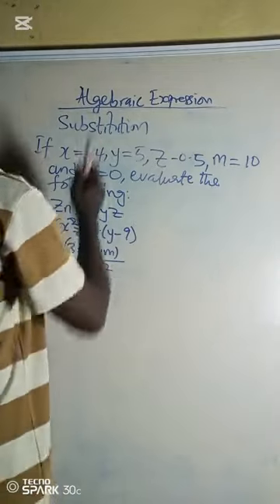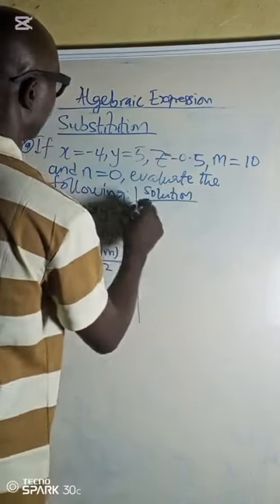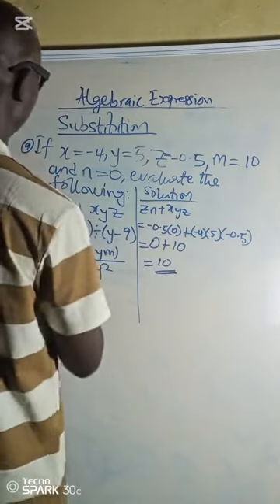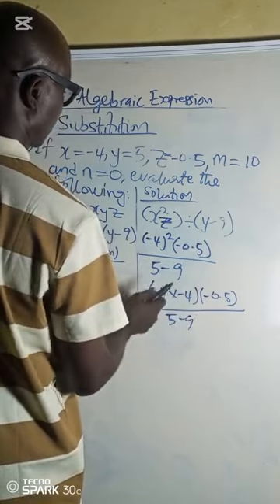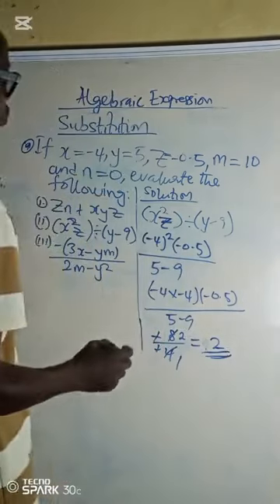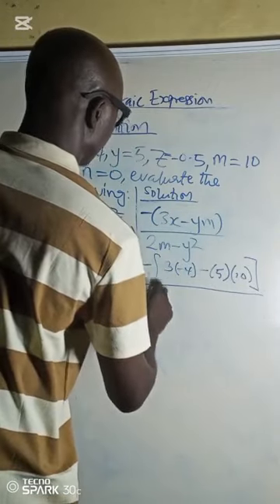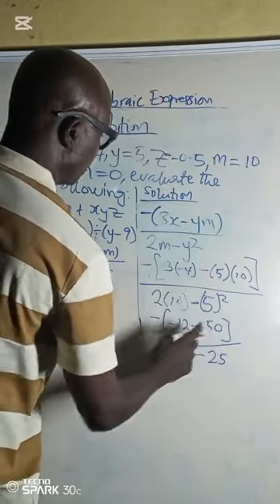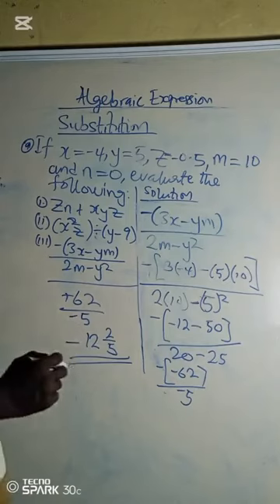ALGEBRAIC EXPRESSIONS: Step-by-Step|JSS2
In this lesson, you will learn Algebraic Expressions clearly and systematically using a step-by-step approach designed for WAEC and JAMB success. The video explains the meaning of algebraic expressions, identifies terms, coefficients, and variables, and shows how to simplify expressions correctly using exam-approved methods.